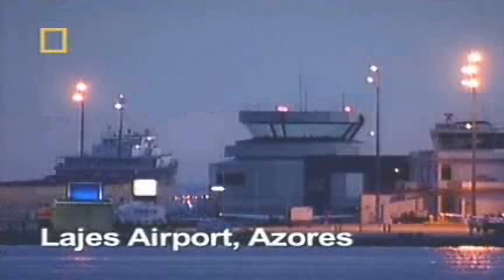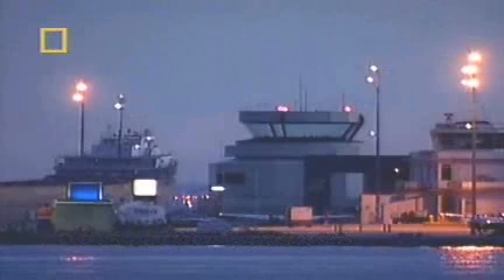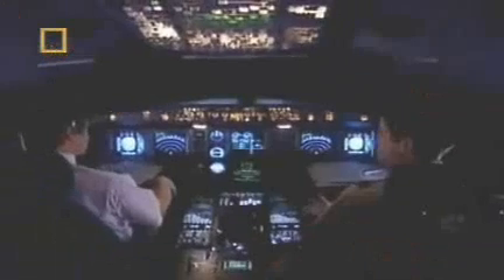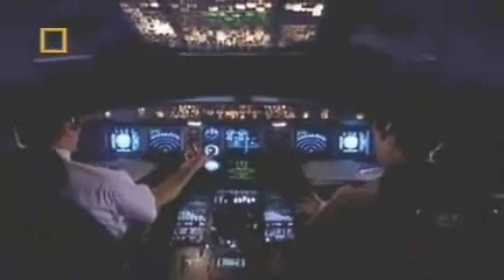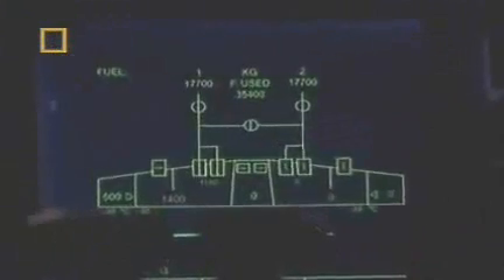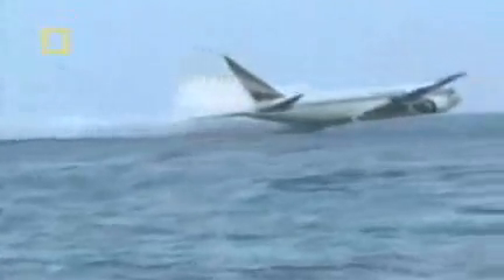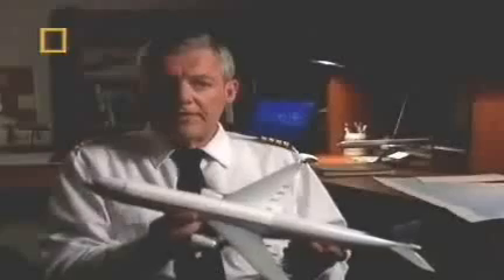Air Transat 236--Gliding part 3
On 24 Aug 2001, An Airbus A-330 with 306 people on board, ran out of fuel midway over the Atlantic and glidided.